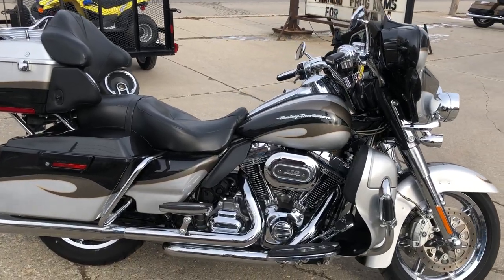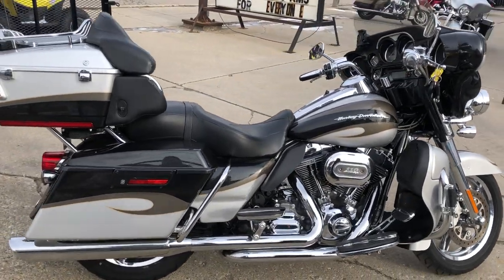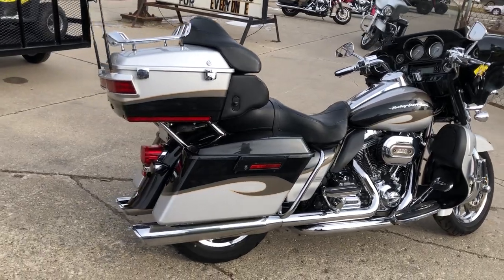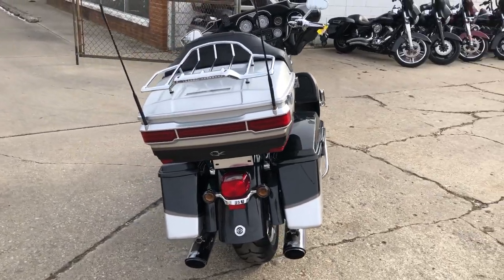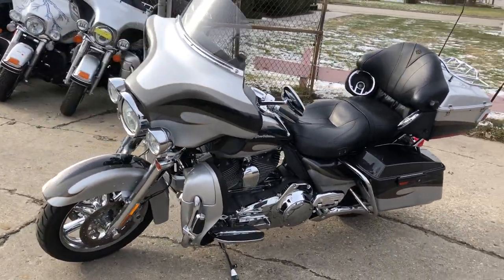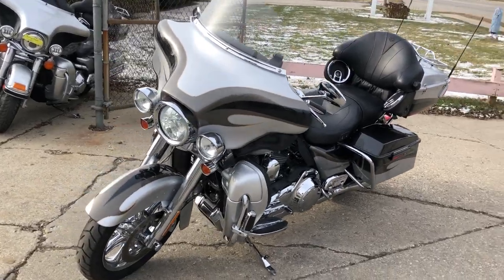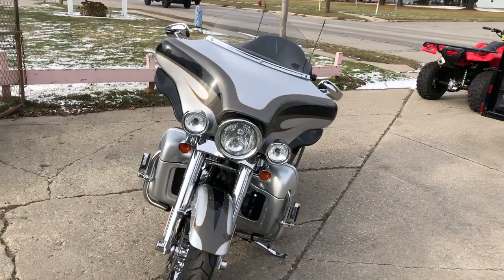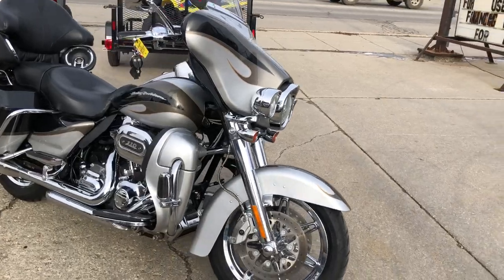2013 HARLEY FLHTCUSE8 FOR SALE IN MI U6895